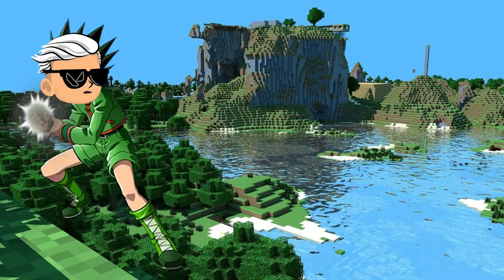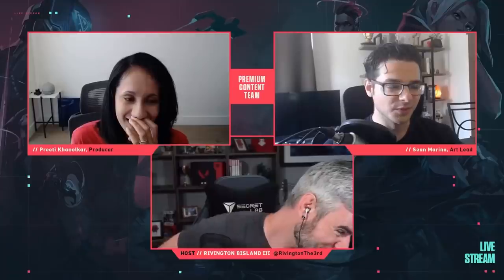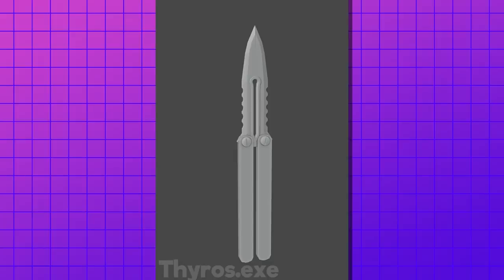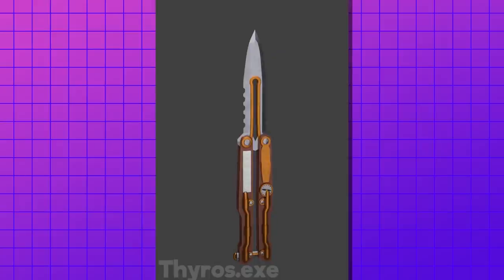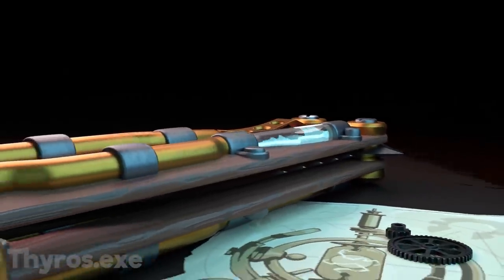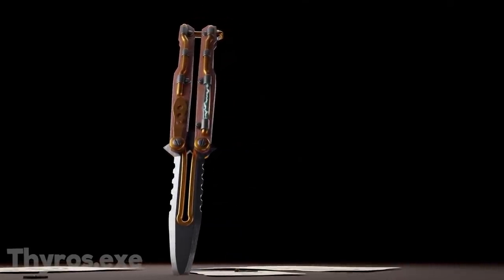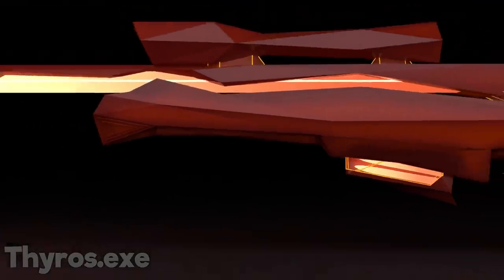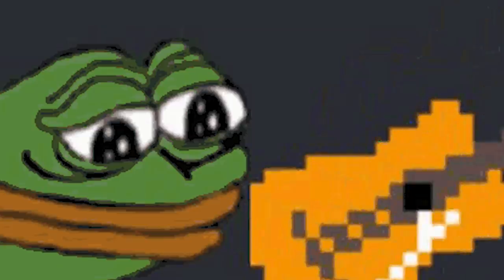*NEW* BUTTERFLY KNIFE in VALORANT?? (Concept)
Showcasing  a butterfly knife skin designed by Thyros.exe
~Extend 4 Socials~

beautiful concept skins for the butterfly magepunk

valorant butterfly, butterfly knife valorant, butterfly knife, valorant butterfly knife, butterfly, magepunk butterfly, sick knife